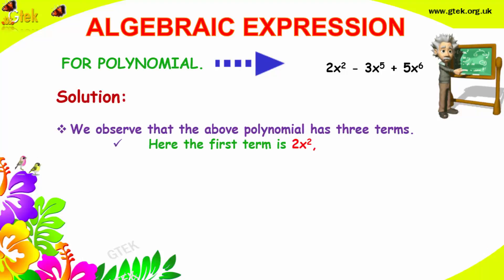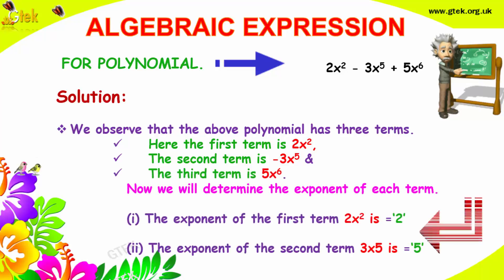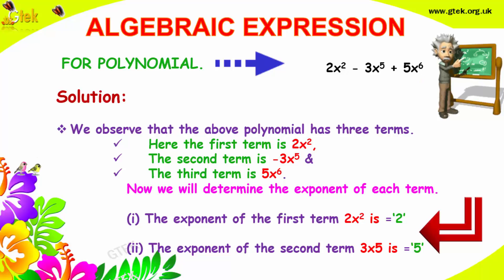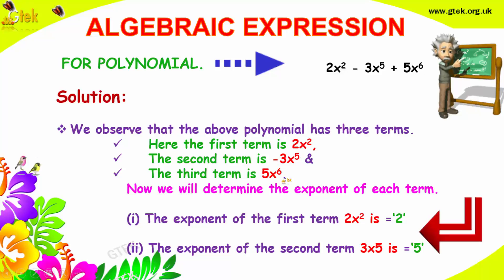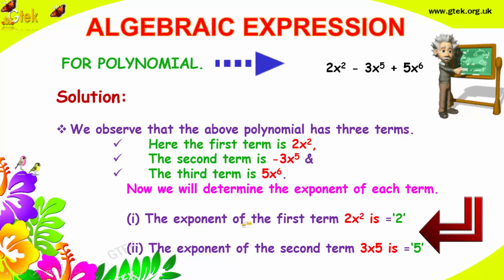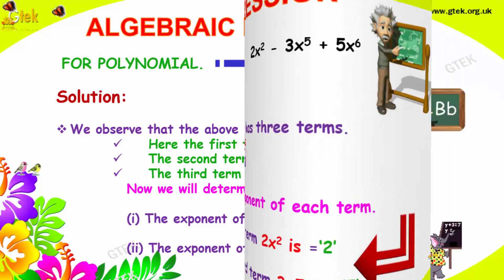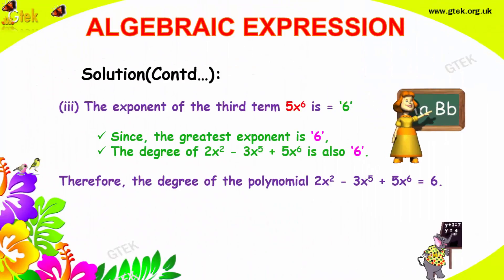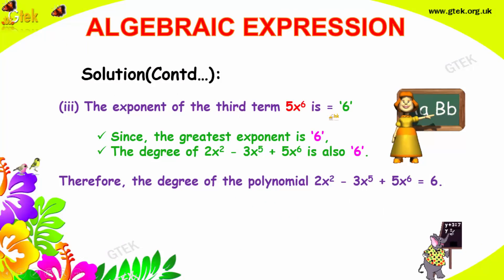Algebraic Expression maths class 5,6,7,8,9 trick shortcuts online videos cbse ncert puzzles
Algebraic Expression maths class 5,6,7,8,9 trick shortcuts online videos cbse ncert puzzles for kids

Pre-primary
Primary
Middle/ upper-primary
Senior secondary
inter college
Board of Secondary Education maths
CBSE Maths
Kerala KEAM
VITEEE
Telangana EAMT
AccuPlacer
ACT
ALEKS College Algebra
ASSET
CLEP
COMPASS
NC DAP
PERT
THEA
TSI
VPT
U.S. Military
ASVAB
Educators
ABCTE American Board
AECTP
AEPA
STAAR
TAKS
Washington Geometry
Telangana PGECET
SAT
PSAT
ACT
PLAN
Regents Examinations
TACHS
PSLE   Singapore
OKS   Turkey
UPSR  Malaysia
CITO Toets
Common Entrance Examination
Eleven-plus
Matura
maths tricks
maths puzzles
maths teacher
maths
maths addition
maths antics
maths aptitude
maths algebra
maths app
maths blog
maths book
maths basics
maths baseline paper
maths b
b.sc maths
maths class
maths division
maths guru
maths genius
maths gate
maths gate lectures
maths hsc